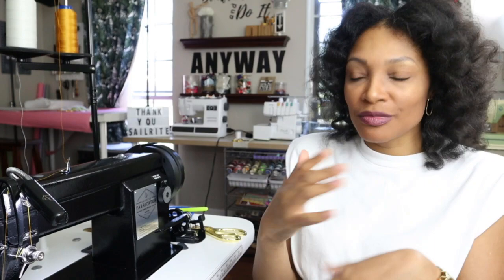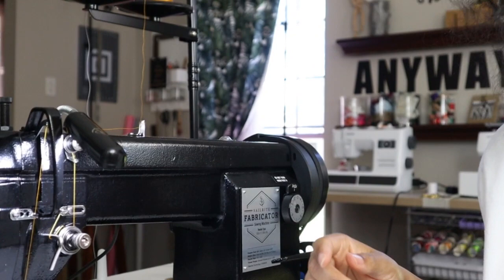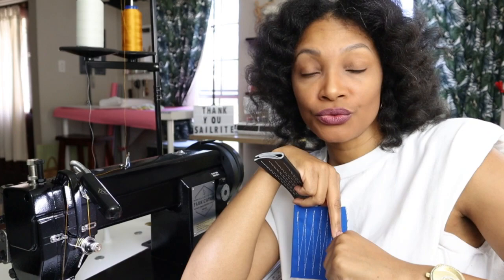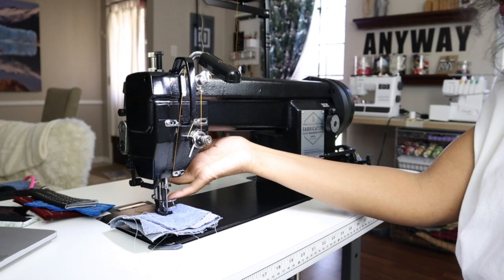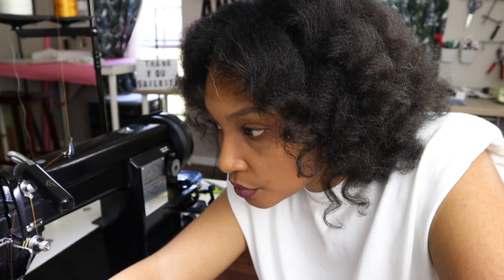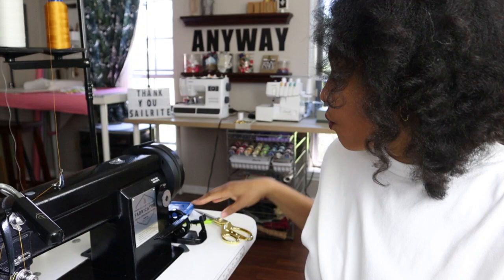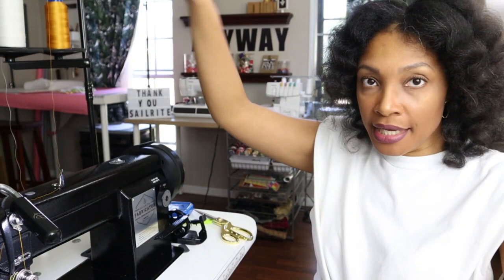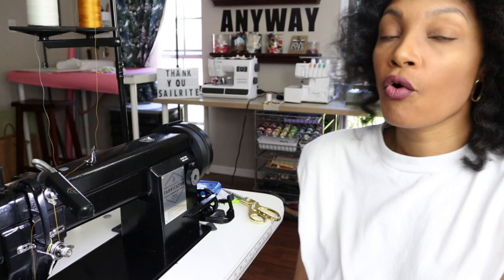Testing My First Industrial Sewing Machine | Sailrite Fabricator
I've dreamed of having an industrial sewing machine for so long and when I saw the Sailrite Fabricator, I had to have it.  Find out why I chose this over a Juki, why it's so quiet, and why it's amazing for beginners.

Remake your wardrobe to be just as fun as you! Upcycle your clothes to fit your size and personality with a little creativity and a few alterations. Join this crew of refashion renegades!

Gold Scissors
Brother ST371HD Strong & Tough
Braided Mule Heels